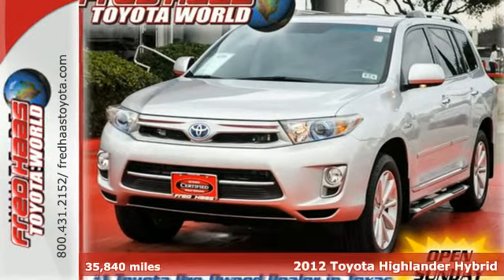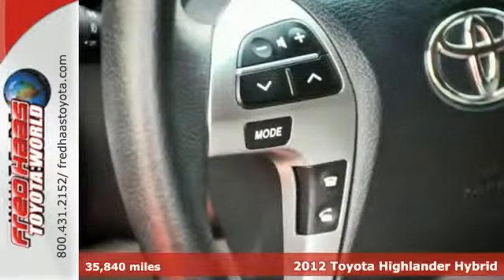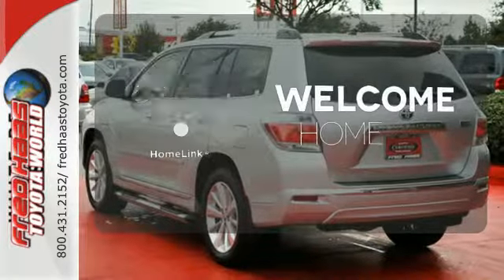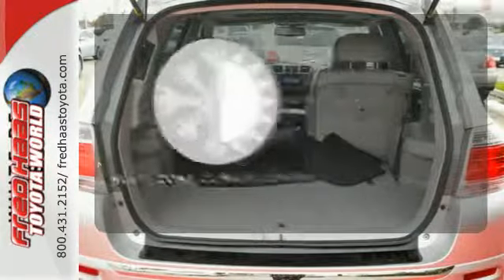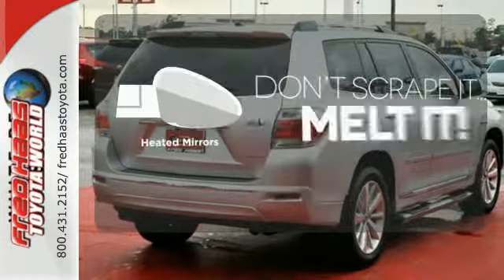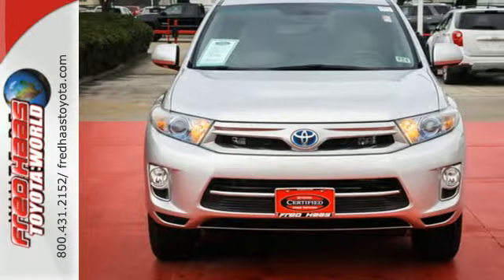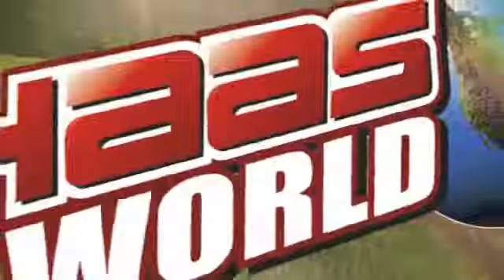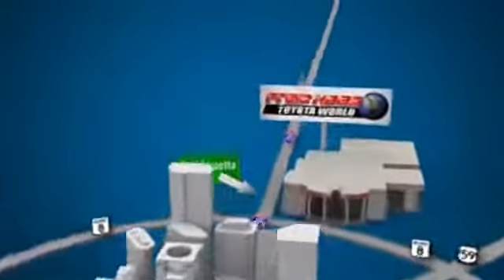2012 Toyota Highlander Hybrid Spring Houston, TX C2008040T - SOLD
Year: 2012
Make: Toyota
Model: Highlander Hybrid
Trim: SUV
Engine: 3.5L DOHC MPI 24-valve VVT-i V6 w/permanent magnet
Transmission: Electronically Controlled Continuously Variable Au
Color: Classic Silver Metallic
Mileage: 35840
Stock #: C2008040T
VIN: JTEDC3EHXC2008040

Address:
20400 I-45 North